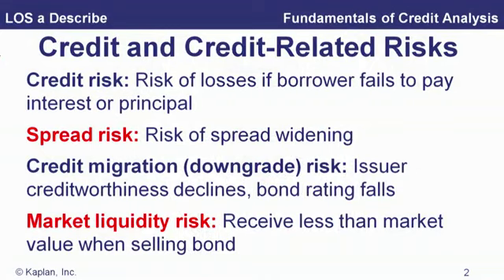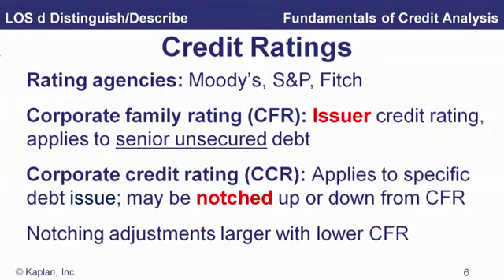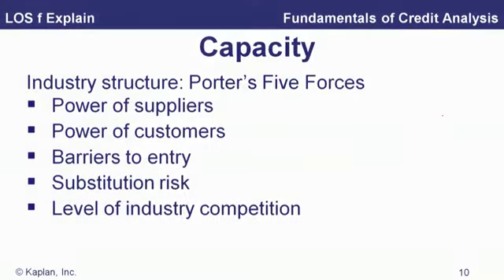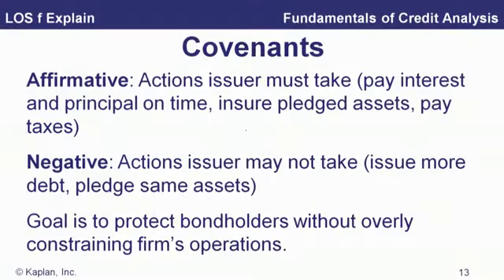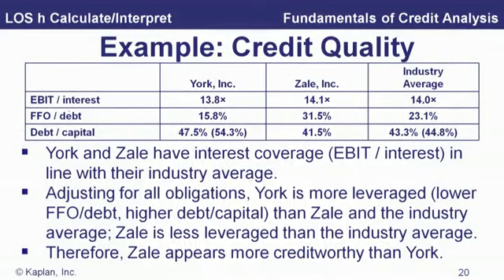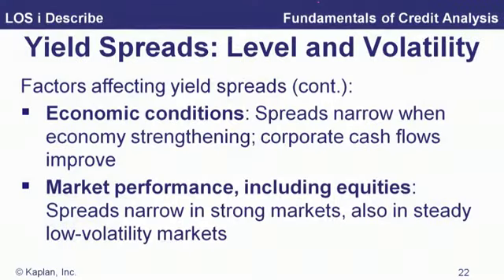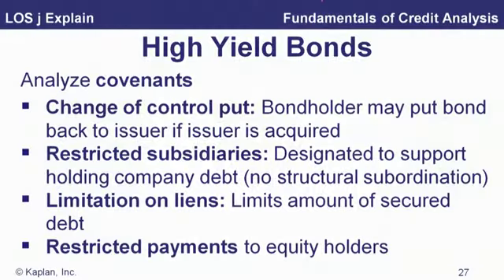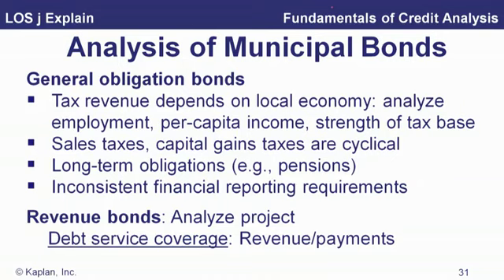Topic Review 55 Fundamentals of Credit Analysis